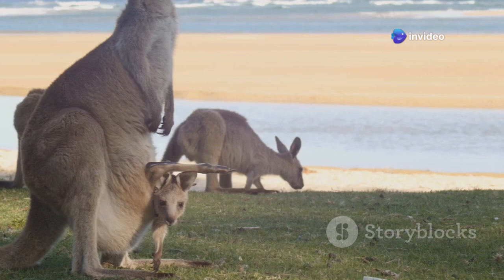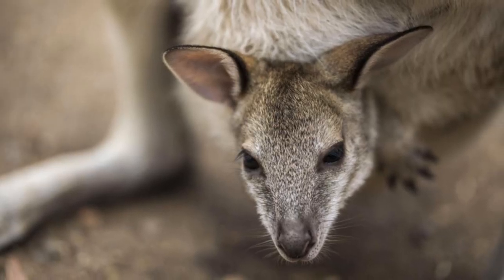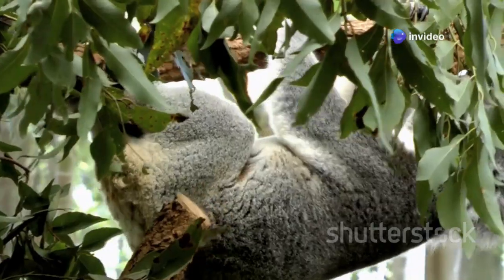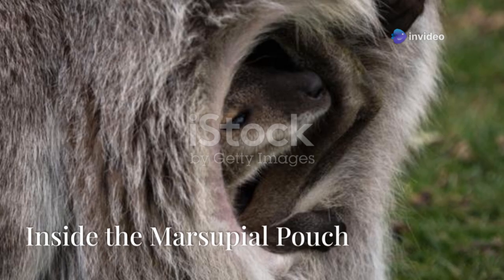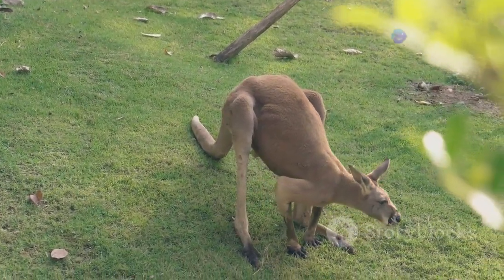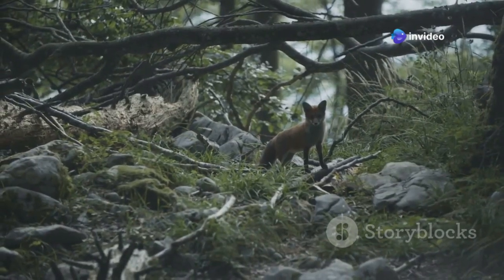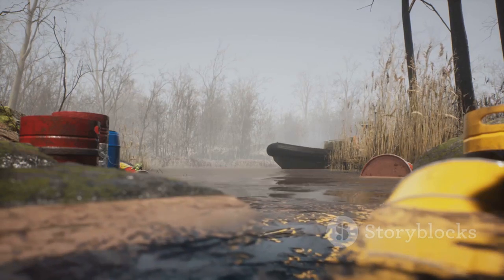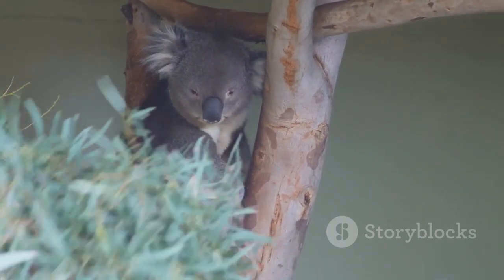Marsupials Nature's Pouch